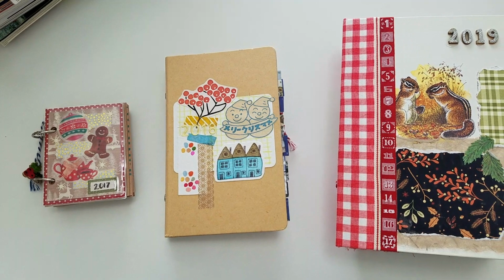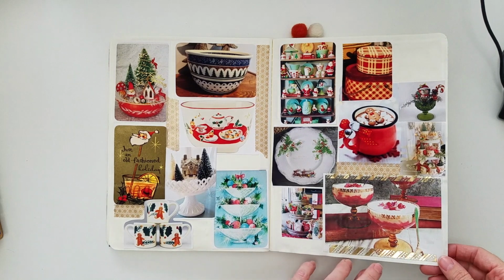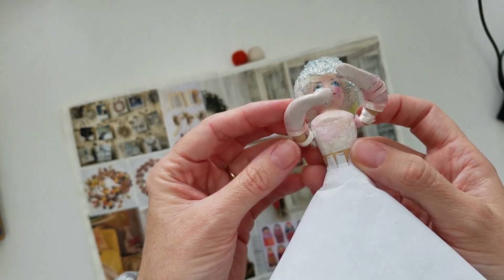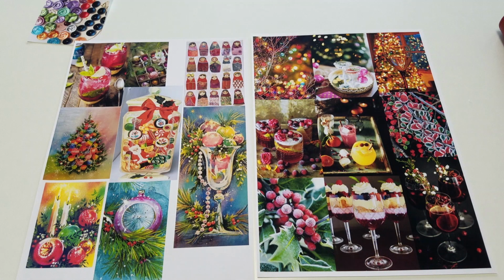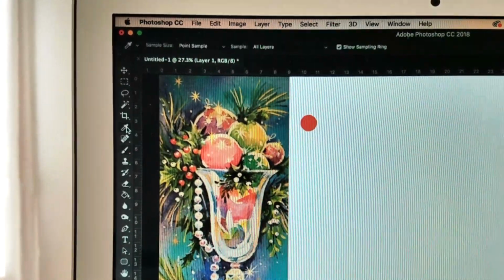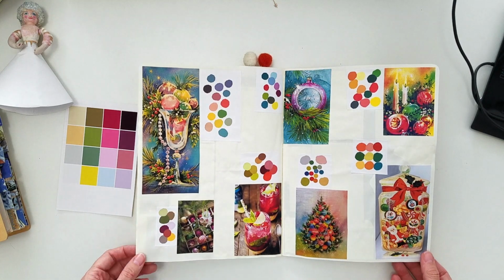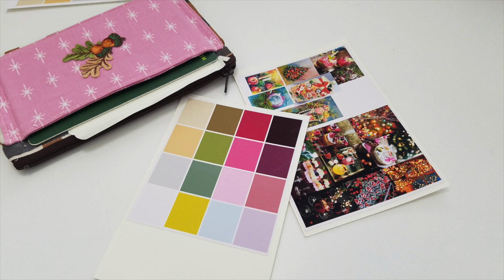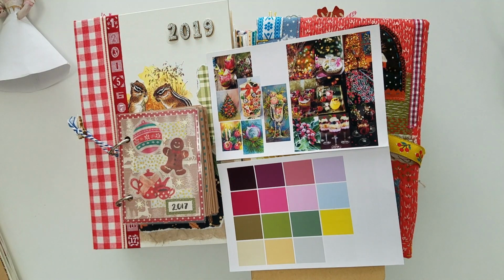Christmas Journal 2021 - Part 1 - Choosing a Colour Palette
Let me know if you have any questions or comments and I will try and get back to you as soon as I can.